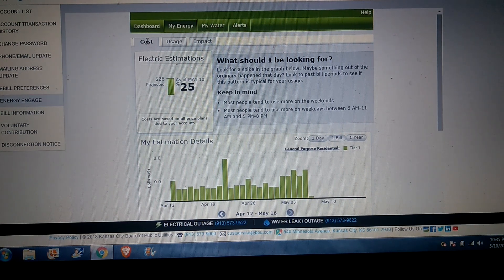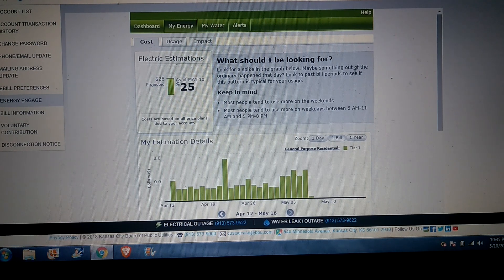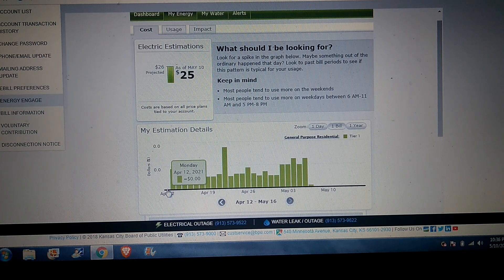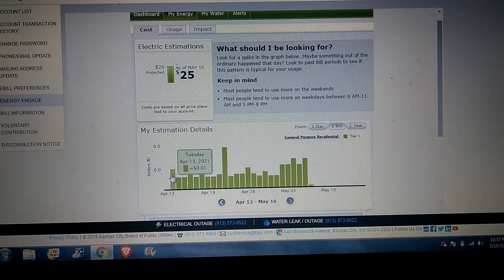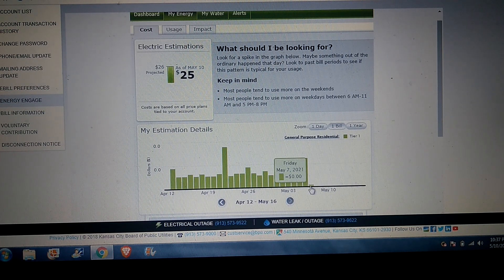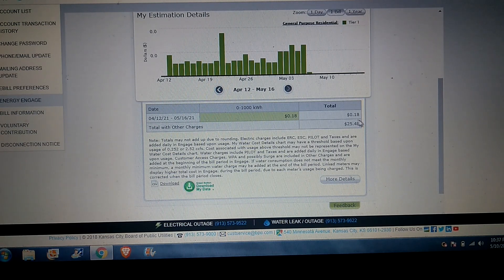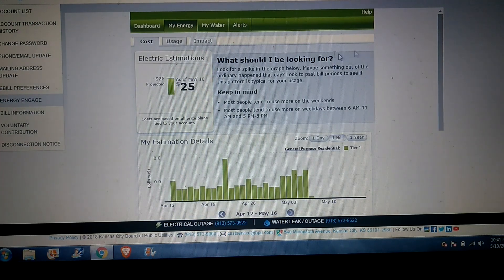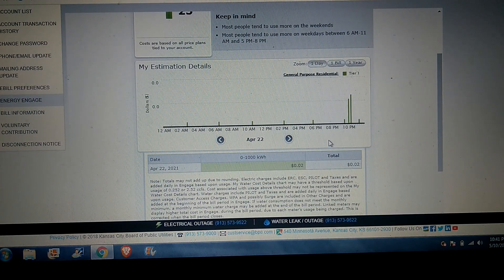power bill after the mega power wall installation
power bill after the mega power wall was installed we use no power from the grid to run the house. but it is one wall plug in the bathroom that is hooked directly to the grid. I originally left that plug on the grid so my wife can use it to hook her curling irons and blow dryers too but I actually ended up having to use it when I shut the system down I would have power. I can hook my extension cord up and have lights when I'm working on the system.